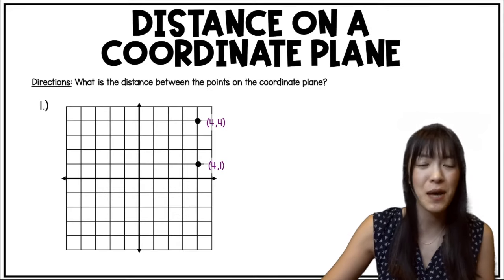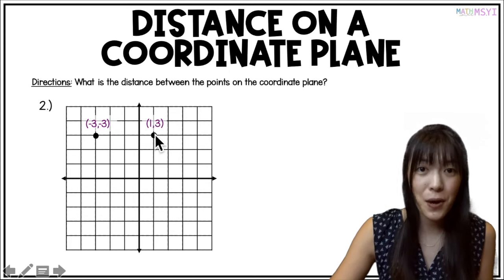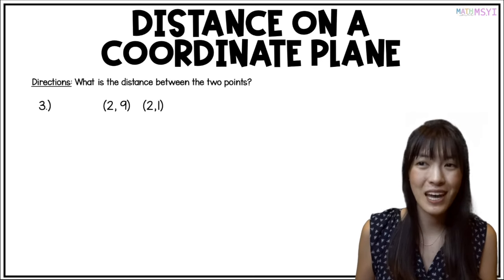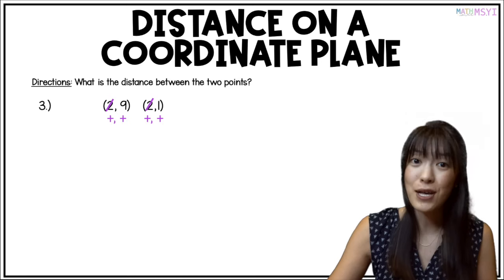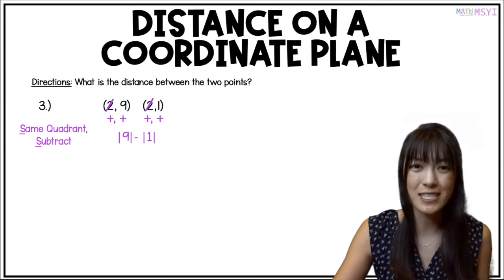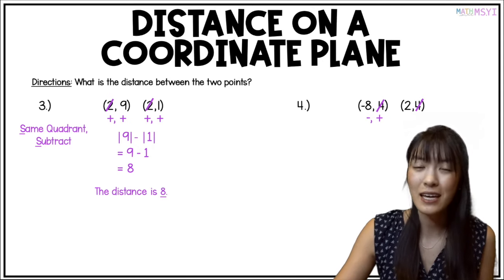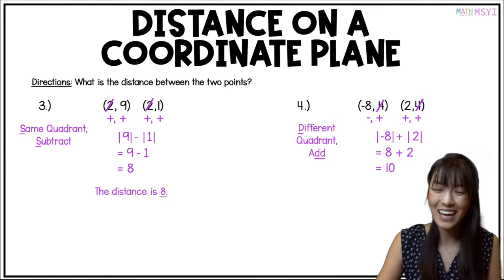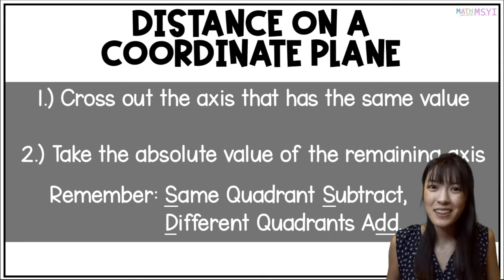Finding Distance on a Coordinate Plane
How to find the distance on a coordinate plane. Perfect for 6 graders.